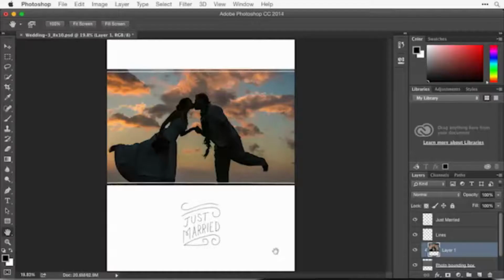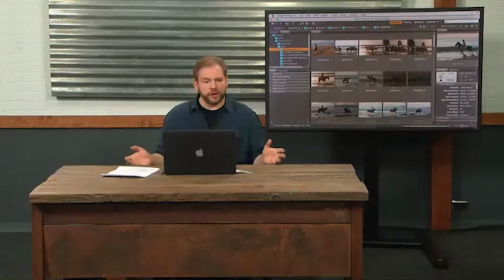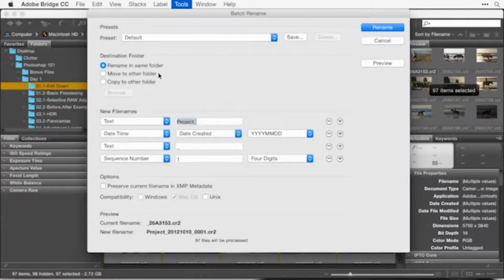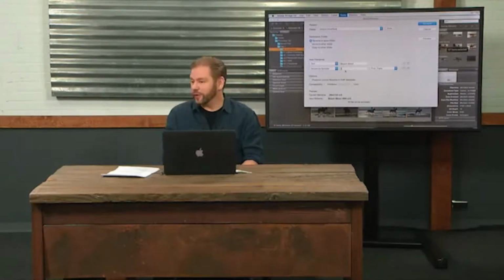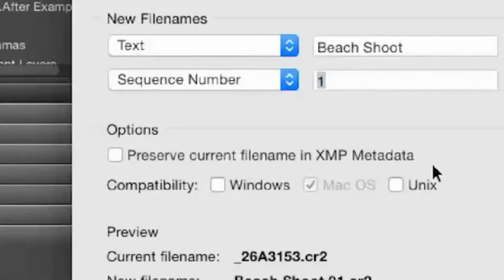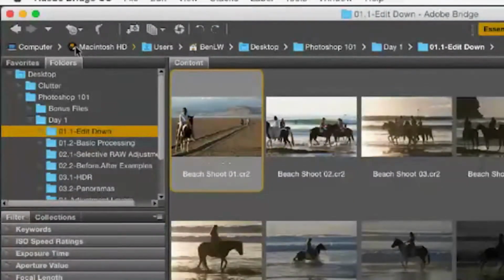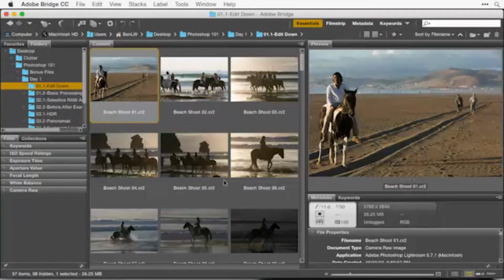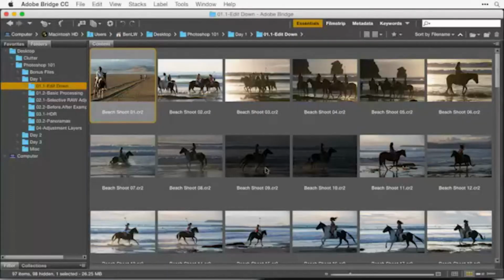01 Adobe Bridge Basic | Adobe Photoshop 101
Learn Everything You Need About Adobe Photoshop